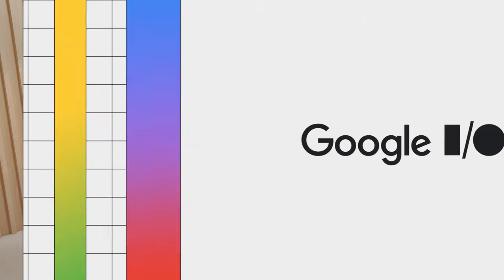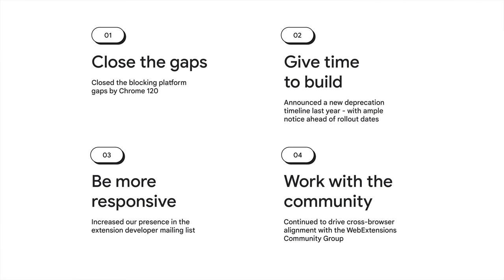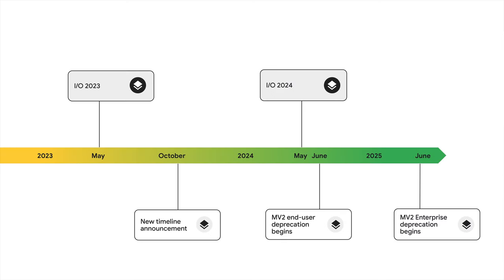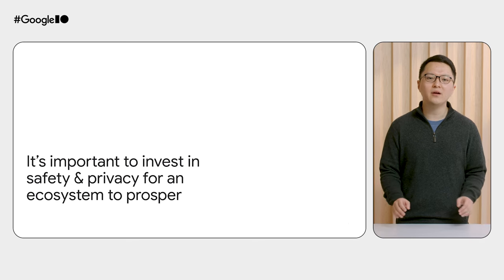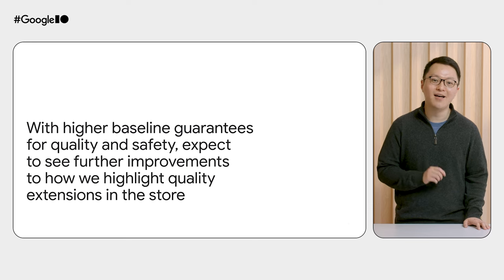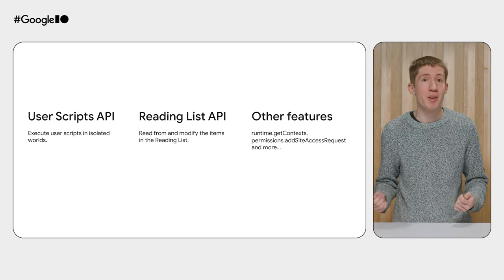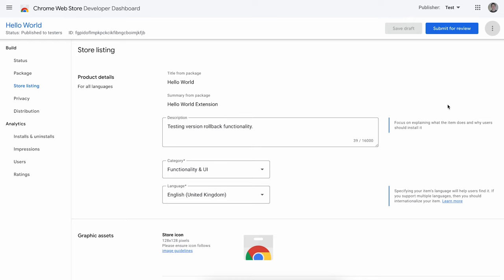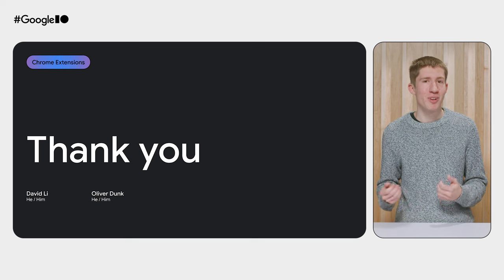Level up your Chrome Extensions: Manifest V3 and beyond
Chrome extensions are in a critical phase with the Manifest V2 deprecation rolling out in June 2024. This talk will share more details about the upcoming deprecation to give developers more clarity around what to expect. We'll also share what we’ve been working on to improve the Chrome Web Store experience for developers and users, as well as the latest additions to the Chrome extensions platform.

Speakers: Oliver Dunk, David Li